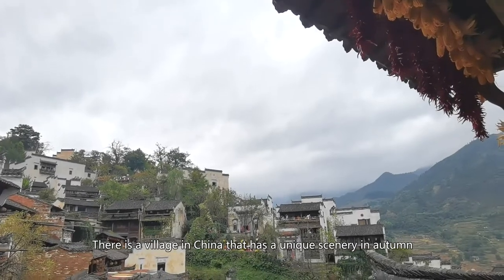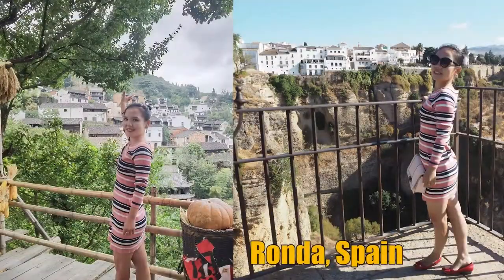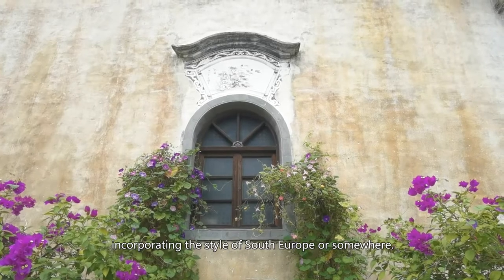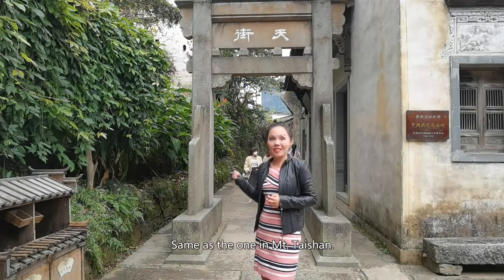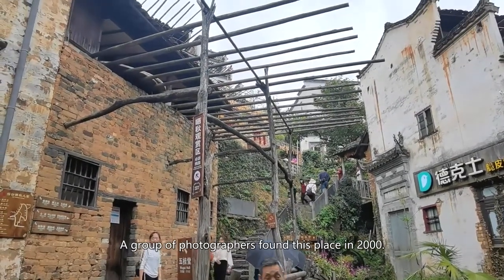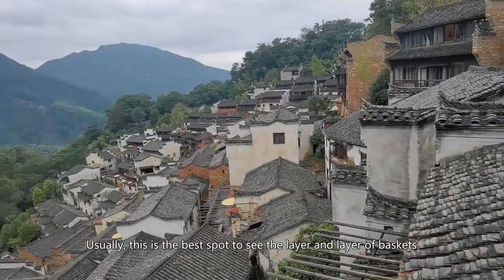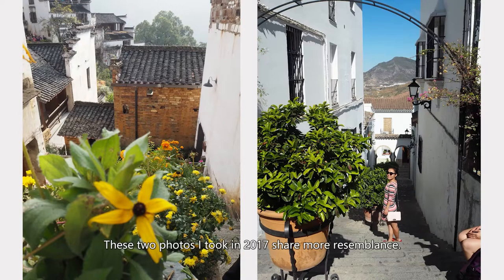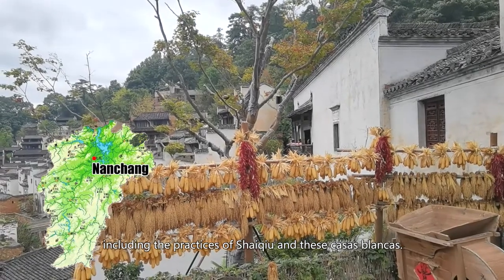Wuyuan: Drying Up Farm Products in Autumn Sunshine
Autumn Scenery in Wuyuan, Jiangxi Province